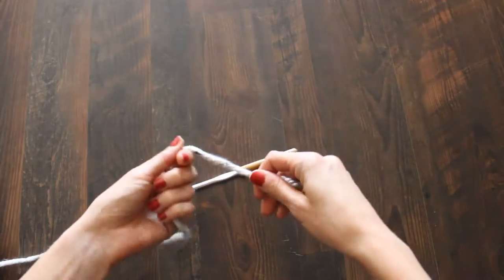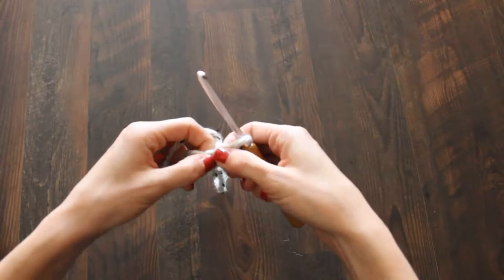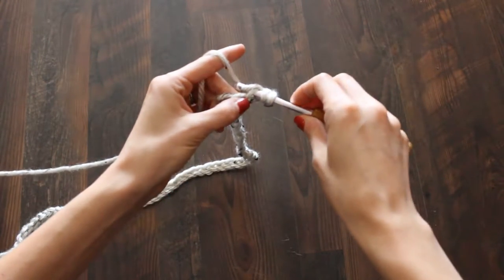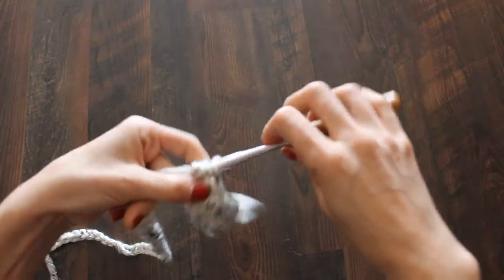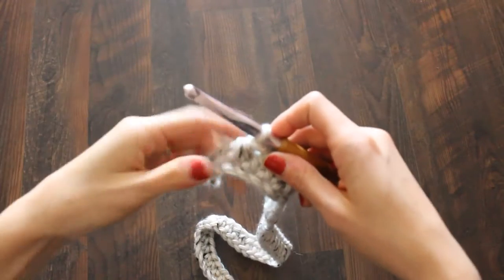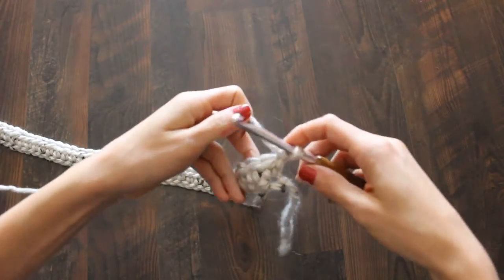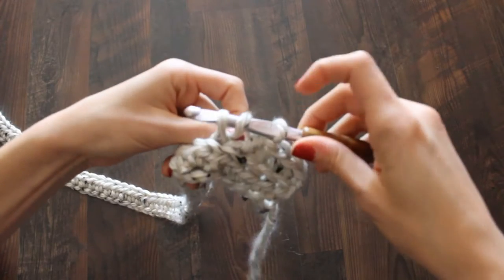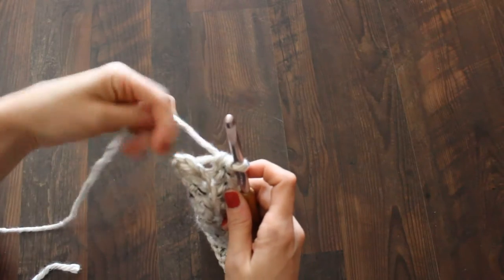Cowl Neck (Part 1)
Here is the link to the beginner stitches! You will not need all the stitches i cover in this video so just fast forward to what you do need to brush up on.

Link to the "Cowl Neck (Part 2) video